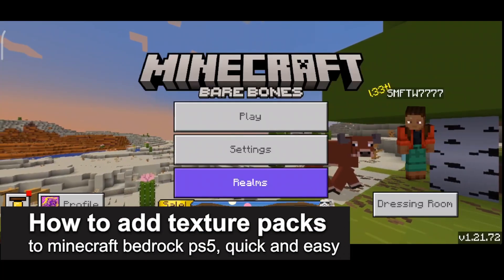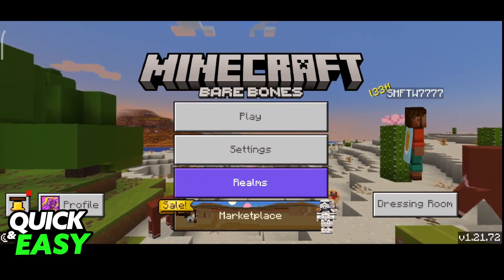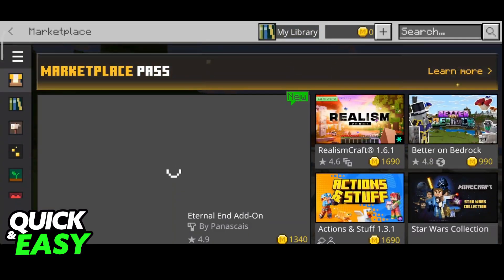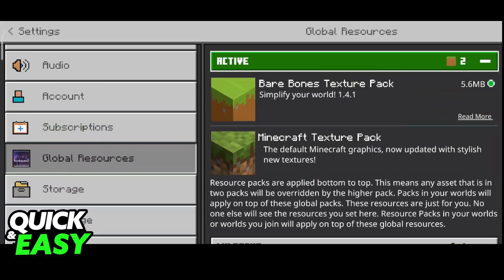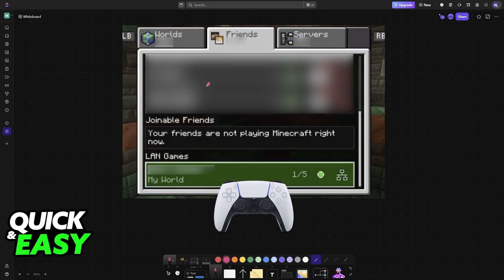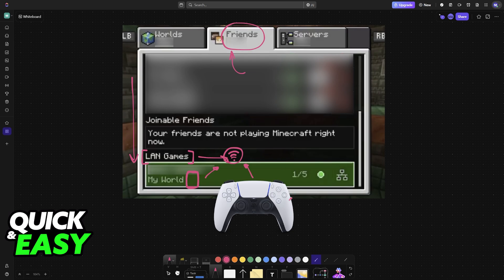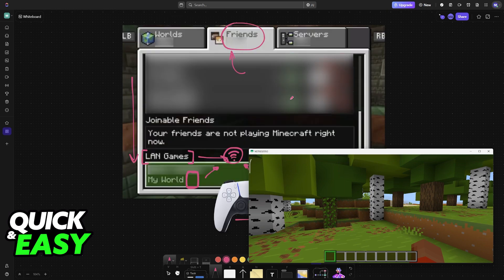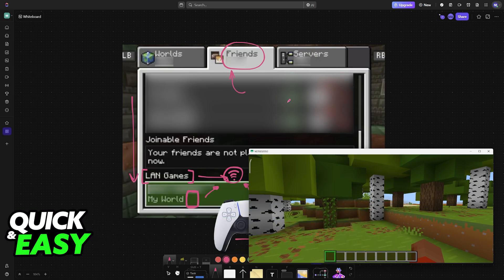How To Add Texture Packs to Minecraft Bedrock PS5 (2025) - Step by Step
I will solve your doubts about how to add texture packs to minecraft bedrock ps5, and whether or not it is possible to do this.

I hope I have helped you with the video!